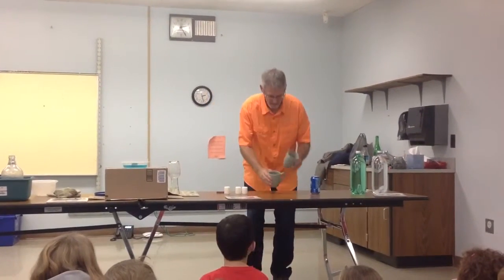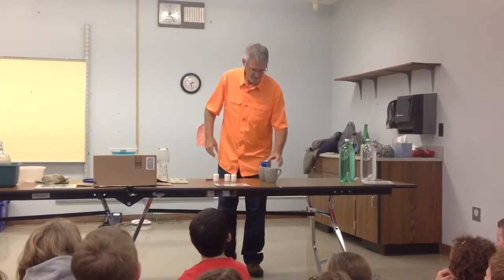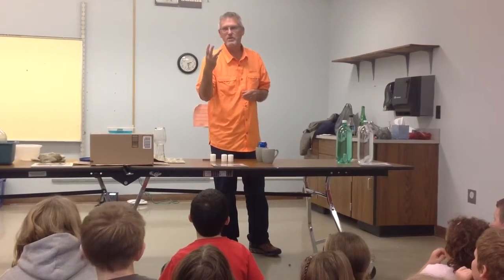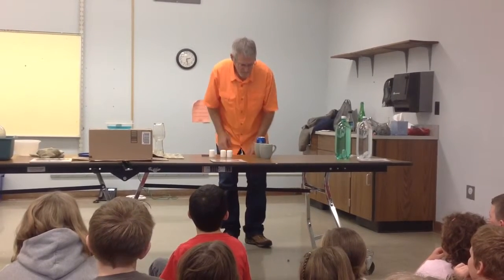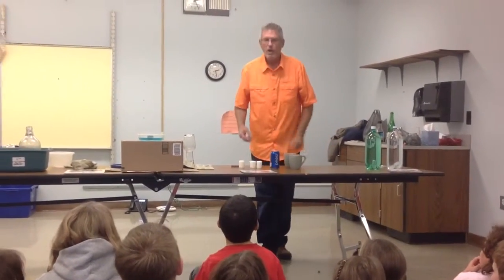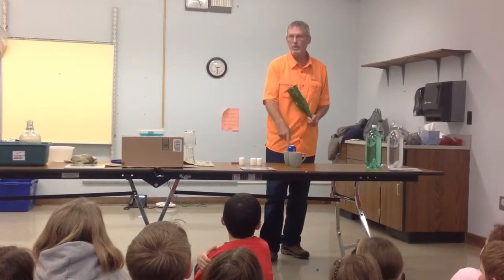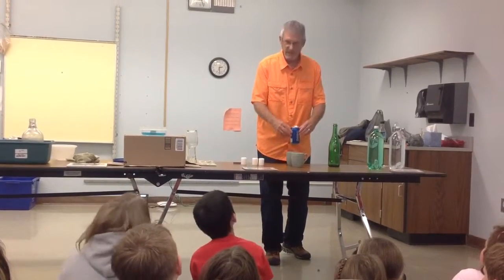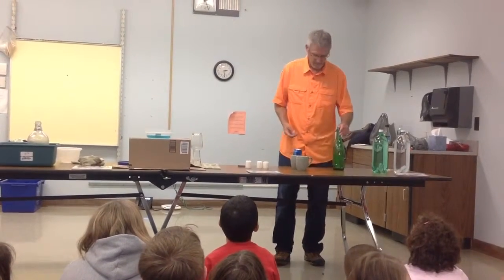Can in the cup